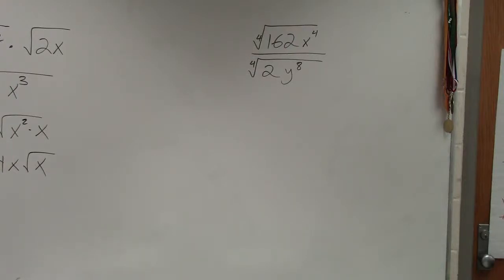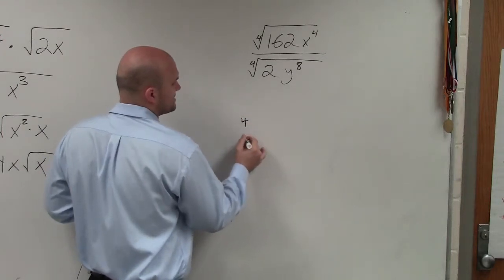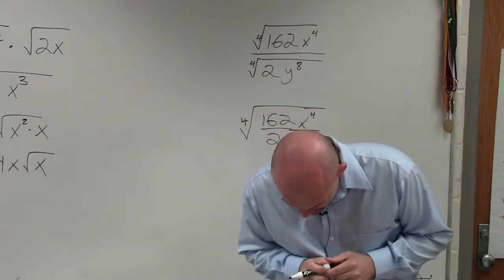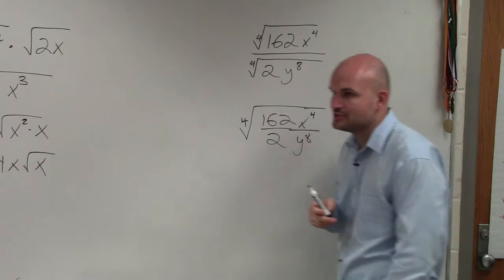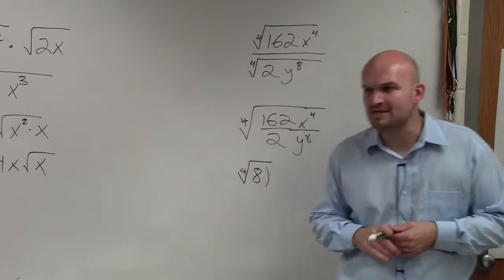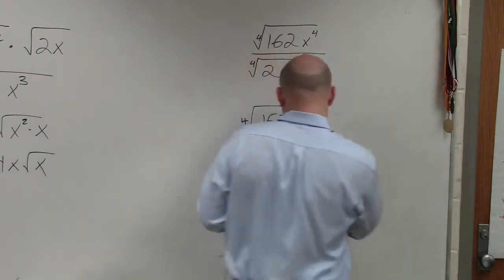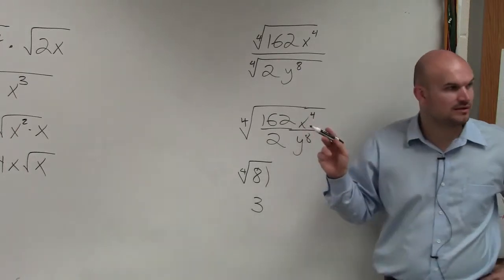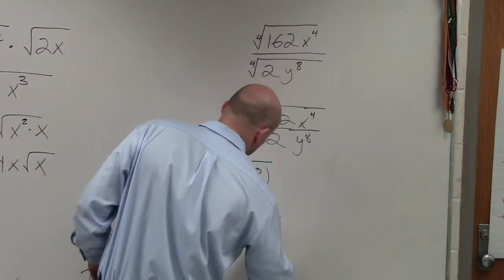Simplify radical expressions by finding quotient, fourth root